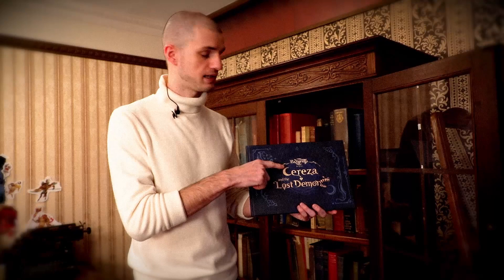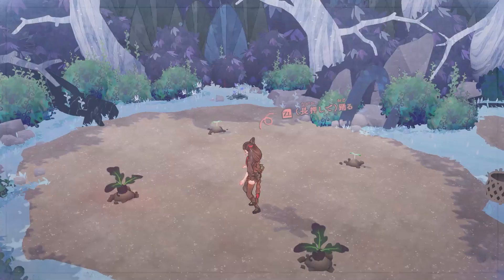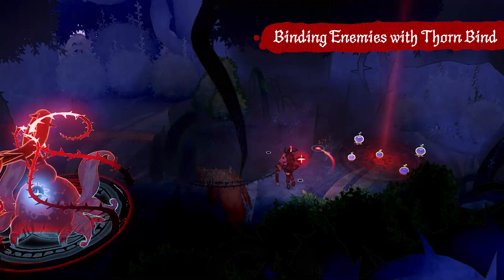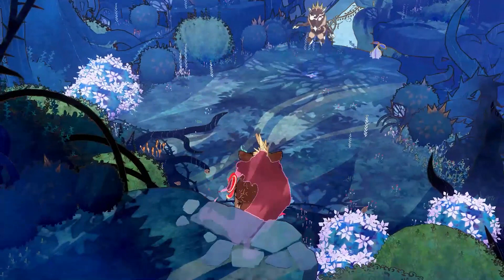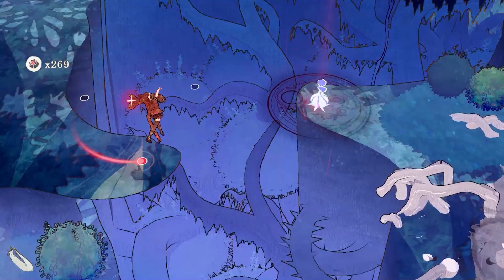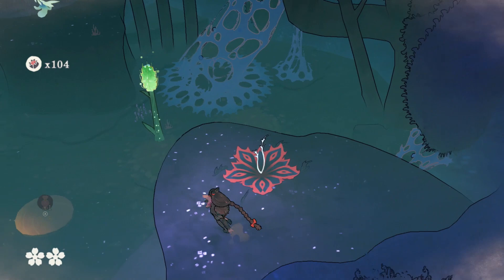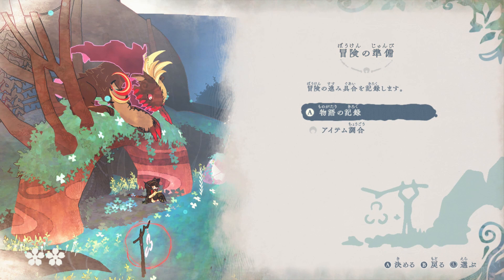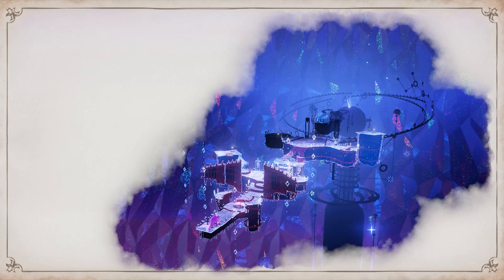Bayonetta Origins: Cereza and the Lost Demon ー Demo Playthrough with Director Abebe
The director of Bayonetta Origins: Cereza and the Lost Demon plays through the early stages of the game, and talks about behind-the-scenes stories as he breaks down the game design.

The free demo is available on the Nintendo eShop.
*Save data can be transferred to the full game.